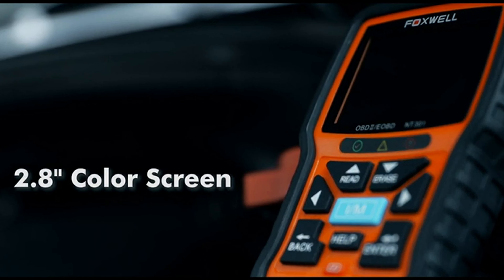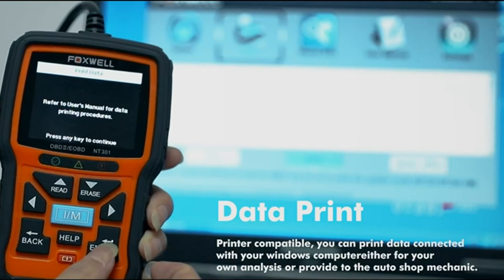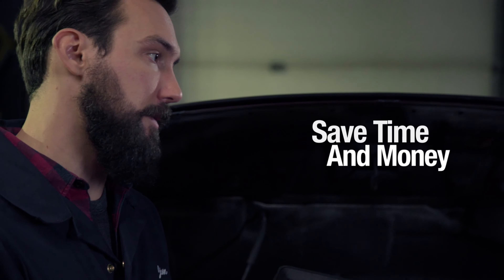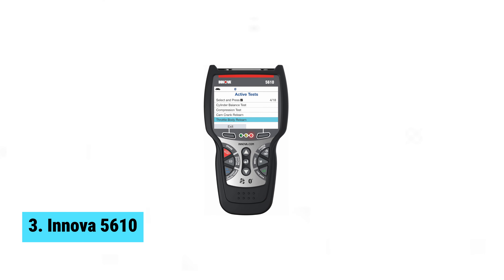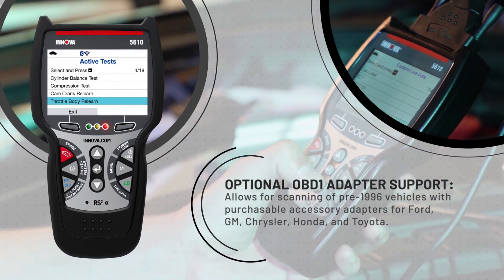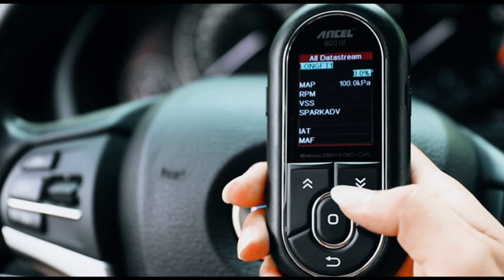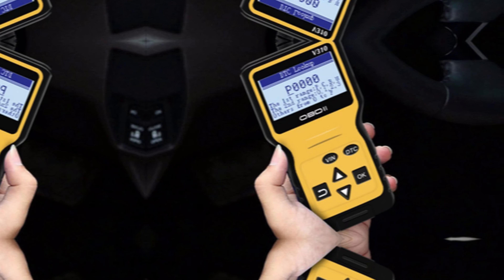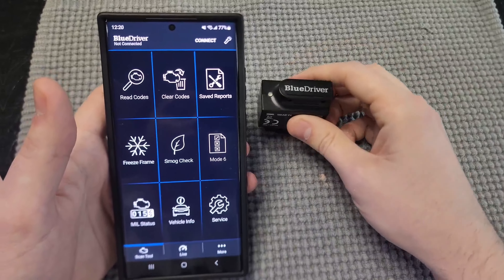Best OBD2 Scanner 2024 | Which Best OBD2 Scanner Should You Buy in 2024?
Stay ahead of car troubles with the Best OBD2 Scanners of 2024, your trusted companions for vehicle diagnostics and maintenance!

➡ Links of the Best OBD2 Scanner we listed in this video.

👉Best OBD2 Scanner Overall
1. MOTOPOWER MP69033

👉Best OBD2 Scanner for DIY Use
2. ANCEL BD310

👉Best OBD2 Scanner for Diagnostic Use
3. Innova 5610

👉Best Bluetooth OBD2 Scanner
4. BlueDriver Bluetooth Pro

👉Best Handheld OBD2 Scanner
5. FOXWELL NT301

00:00 Intro
00:55 FOXWELL NT301
02:14 BlueDriver Bluetooth Pro
03:46 Innova 5610
05:09 ANCEL BD310
06:54 MOTOPOWER MP69033
08:17 Outro

🚗🔧 Leading the pack is the MOTOPOWER MP69033, our top pick for the Best OBD2 Scanner Overall, offering comprehensive scanning capabilities and user-friendly operation. DIY enthusiasts will appreciate the ANCEL BD310, recognized as the Best OBD2 Scanner for DIY Use, empowering users to diagnose and resolve issues independently. For professional-grade diagnostics, look no further than the Innova 5610, distinguished as the Best OBD2 Scanner for Diagnostic Use, equipped with advanced features for accurate troubleshooting. Seamlessly connect to your smartphone with the BlueDriver Bluetooth Pro, our choice for the Best Bluetooth OBD2 Scanner, providing real-time data and insights on your vehicle's health. On-the-go diagnostics are made easy with the FOXWELL NT301, acknowledged as the Best Handheld OBD2 Scanner, featuring a compact design and intuitive interface. Choose the OBD2 scanner that suits your needs and drive with confidence knowing your vehicle is in optimal condition. 🌟🔍